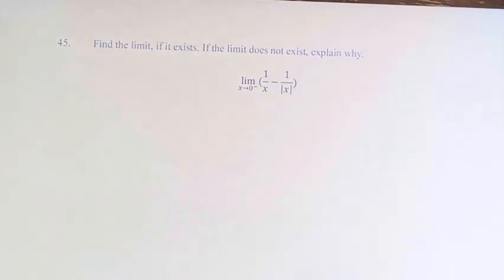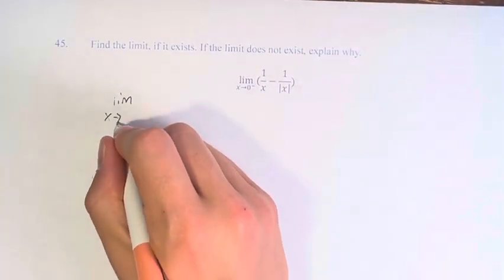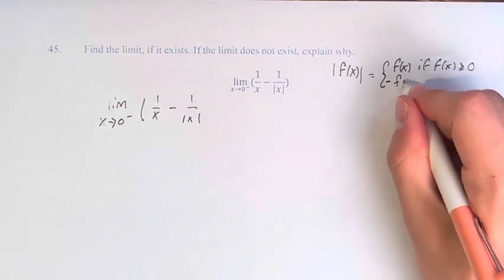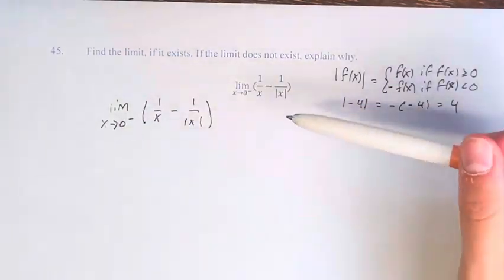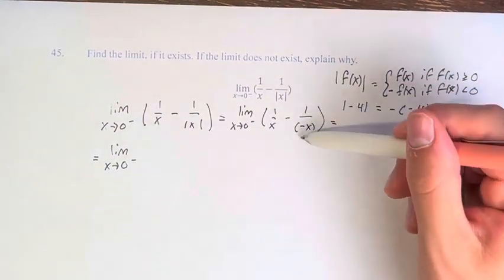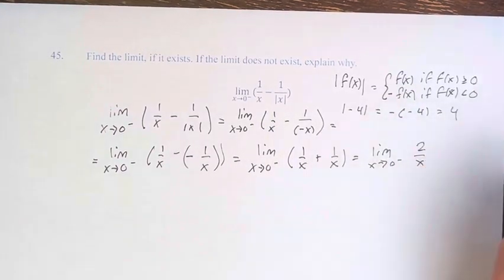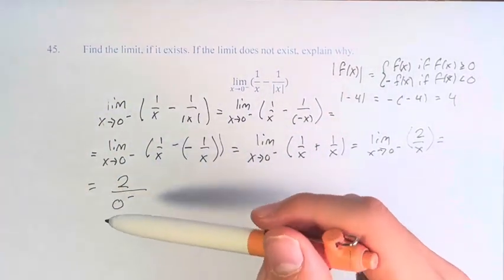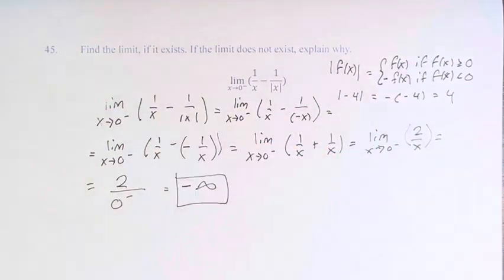45. Find the limit, if it exists. If the limit does not exist, explain why. lim(x→0^-)⁡(1/x-1/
45. Find the limit, if it exists. If the limit does not exist, explain why.

lim(x→0^-)⁡(1/x-1/|x|)

Calculus: Early Transcendentals
Chapter 2: Limits and Derivatives
Section 2.3: Calculating Limits using the Limit Laws
Problem 45